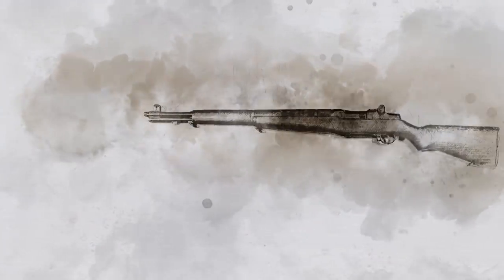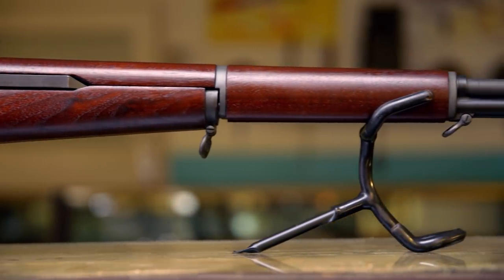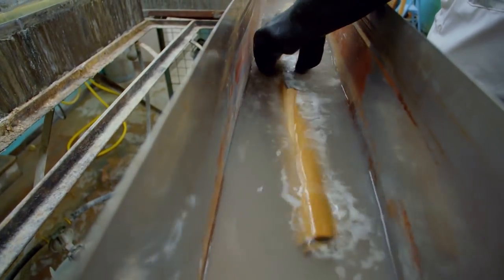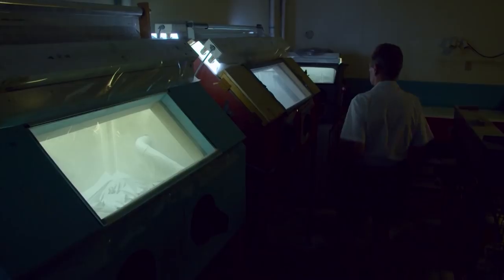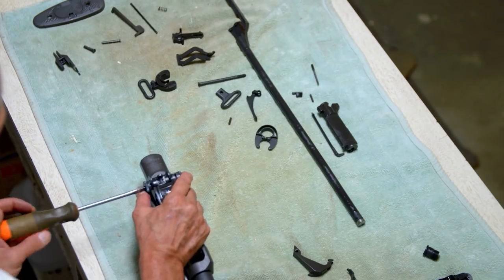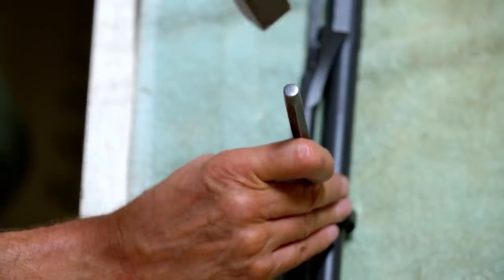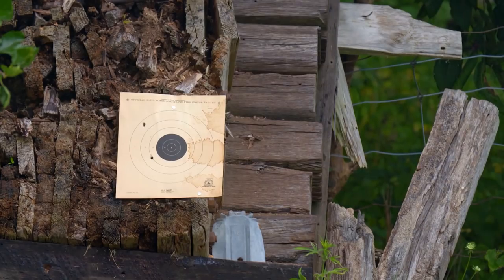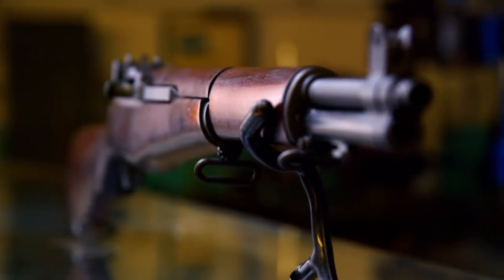How To Restore A World War Two M1 Garand Rifle | History In The Making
See how an M1 Garand Rifle is fully restored, and find out why this revolutionary weapon was so popular during WWII and the Korean War.